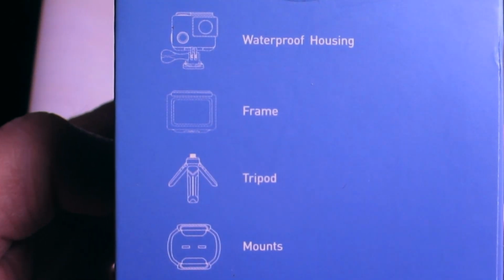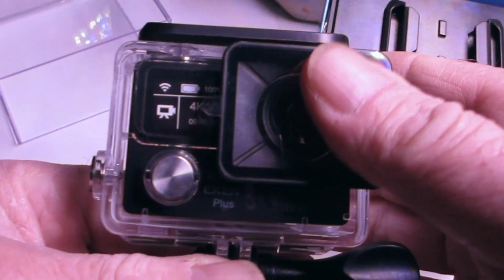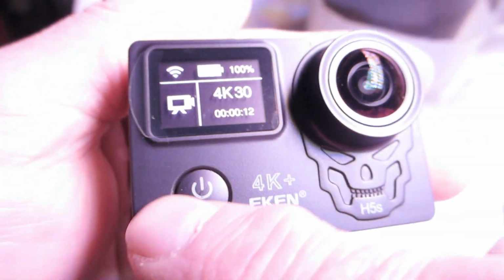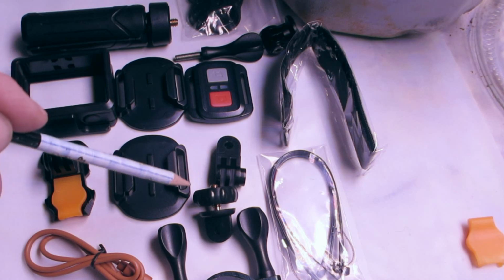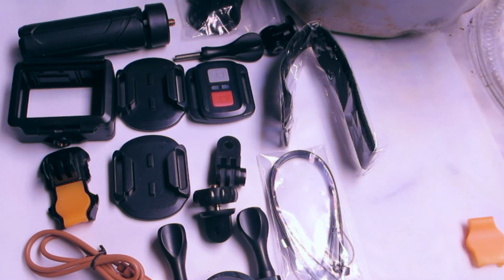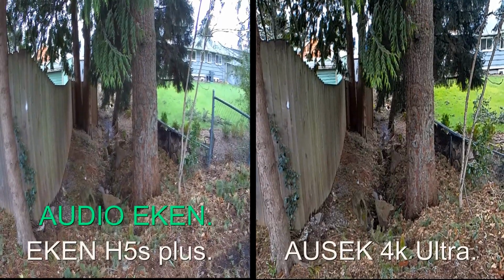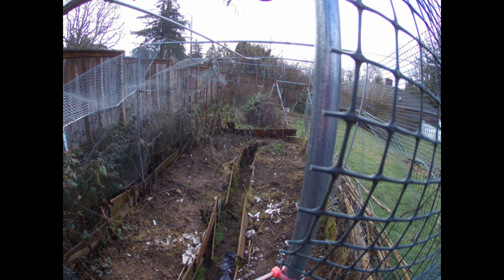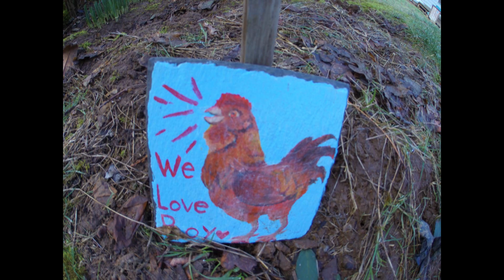EKEN H5s plus 4k action camera with EIS . Part 1. Unboxing and outdoor video test.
A solid action camera with touchscreen, Wi Fi , EIS, 4k  and 100 fps 1080p video. Comes with waterproof case, tripod frame, tripod and assorted brackets, clips, ties and sticky pads. This camera was $82. A fair price for a good product.